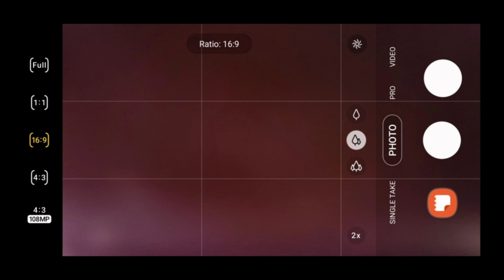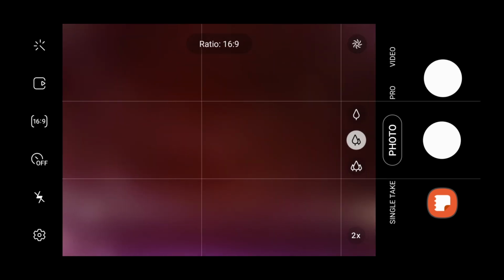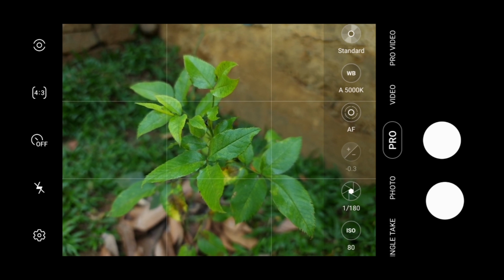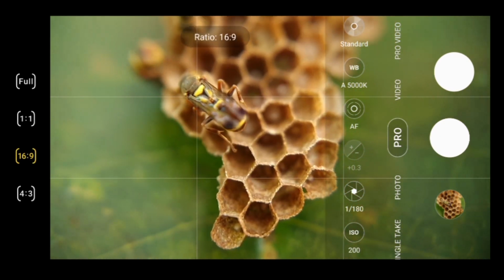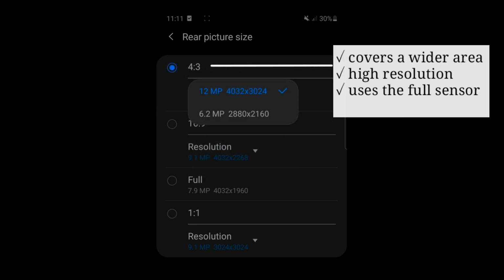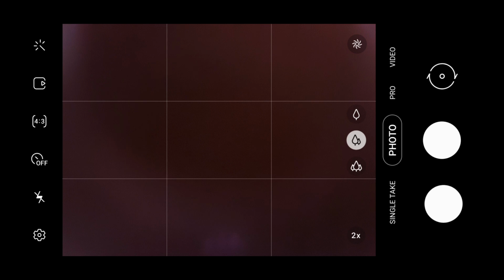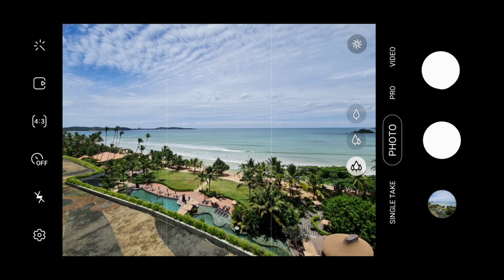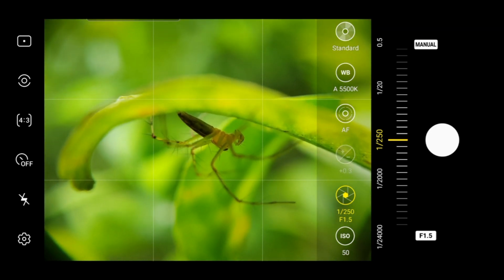Episode 2: Tips to up your mobile photography game | Two important settings in your camera app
This is episode 2 of the series of videos on how to improve your mobile photography. I'll be talking about everything I've learned for the past few years: the methods that I use to take photos, including how to find interesting subjects and what gear I use.

**Watch this video at least 720p resolution

My gear:
- Samsung Galaxy Note9
- Samsung Galaxy Note20 Ultra
- Apexel 12x macro lens